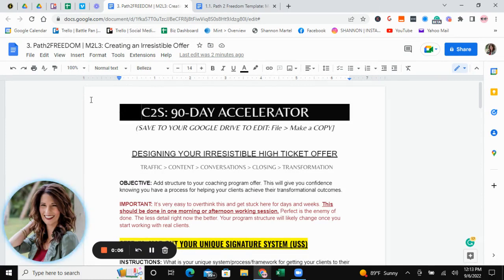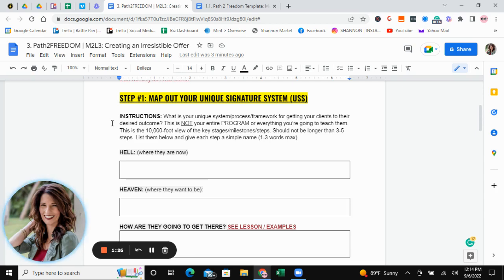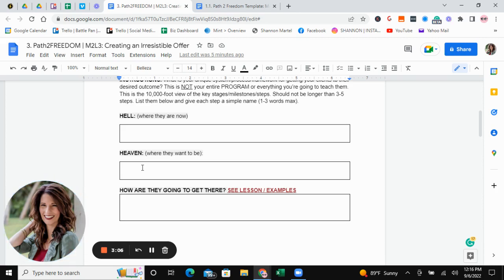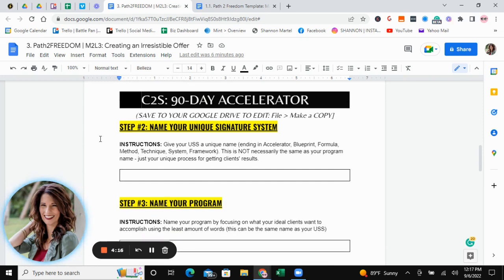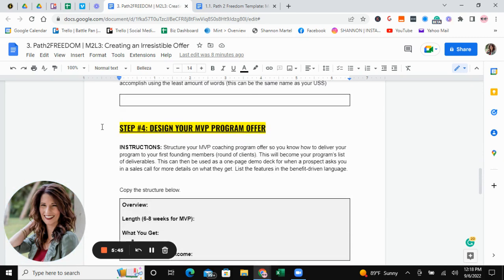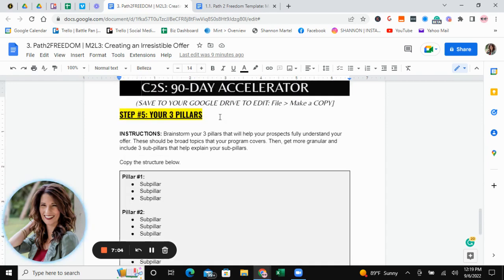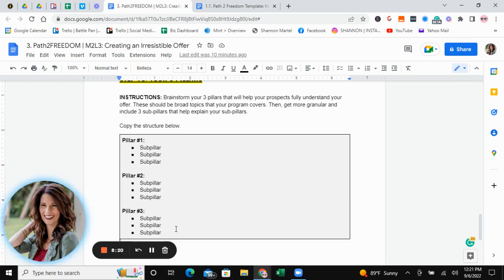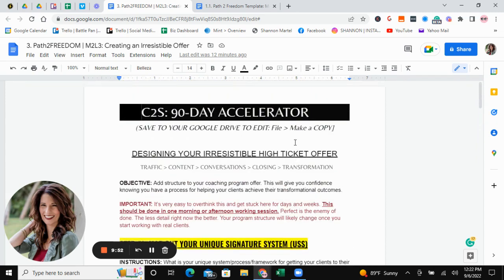Creating an Irresistible Offer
Add structure to your coaching program offer. This will give you confidence knowing you have a process for helping your clients achieve their transformational outcomes.

✨MY COURSES & PROGRAMS✨

✨MY PLANNERS, TEMPLATES & RESOURCES✨

✨COURSES, MEMBERSHIPS & TOOLS TO HELP GROW YOUR BUSINESS✨

(I use them all!)

ABOUT ME 💖✨

Shannon Martel is a business coach and course creator with nearly three decades in marketing, sales training, operations and management. In 2018, I took the leap from the corporate world to follow my passion: guiding entrepreneurs in turning their expertise into profitable and, sustainable online courses and coaching programs.

Why tune into my channel?

✨Real Impact: I thrive on helping you achieve tangible success and personal growth.
✨Lifelong Learning: Constantly updating with cutting-edge strategies for your benefit.
✨Action-Oriented Approach: Focused on delivering real, actionable results.
✨Commitment to Excellence: High standards in every piece of advice and strategy shared.

Whether you're just starting or scaling up, my channel offers one-on-one coaching insights, group coaching experiences, and comprehensive online courses. Join me on this journey to transform your skills into a thriving online business!

When I'm not working on my passion projects, I am enjoying spending time with my children, grandchildren (yes, I have seven grandkids💕), and our two fur babies, Scarlet Witch and Bella Trix.🤗

Cheers to your legendary health, wealth & success!

Shannon Xx